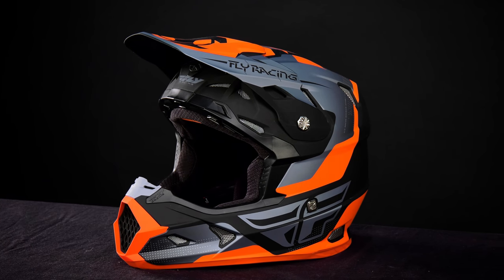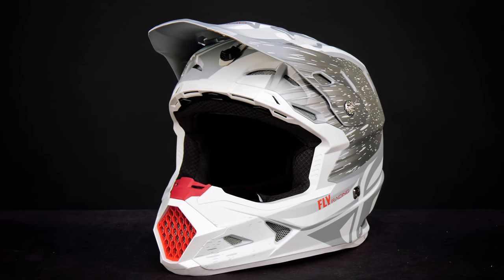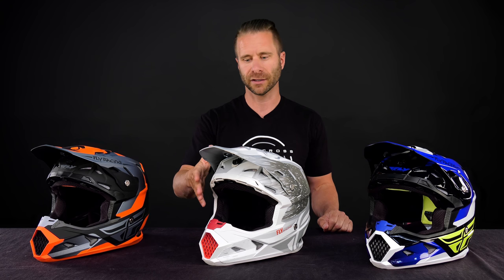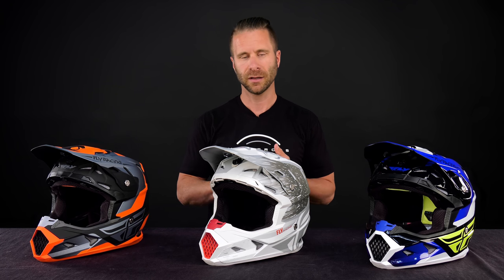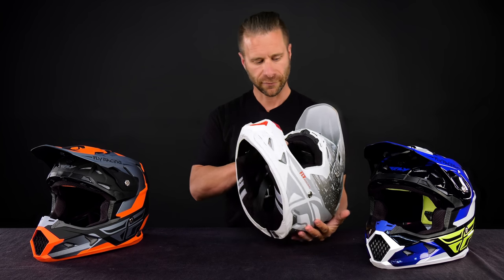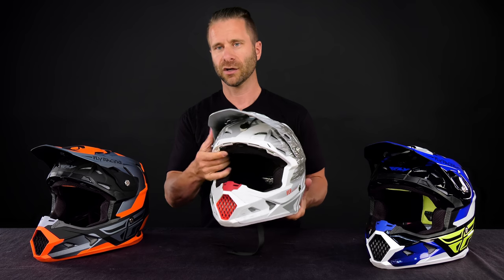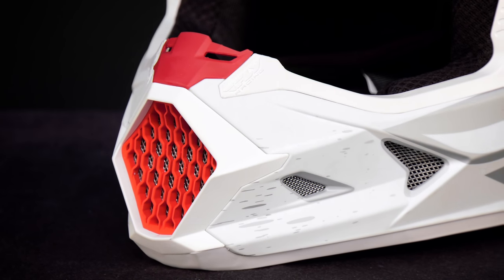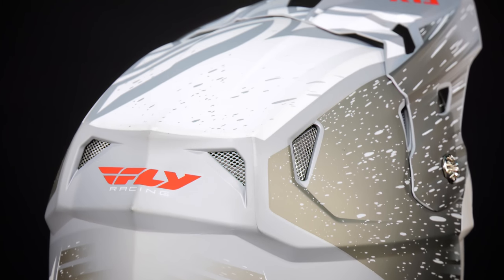FLY Racing - Toxin Helmet Overview